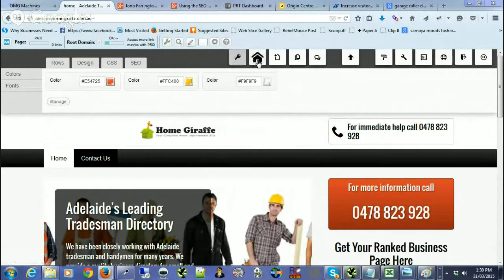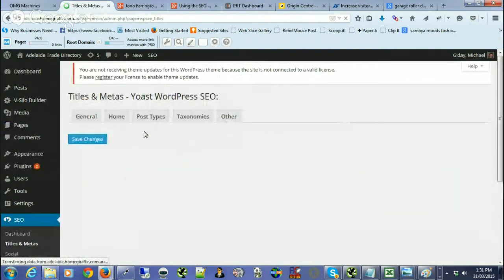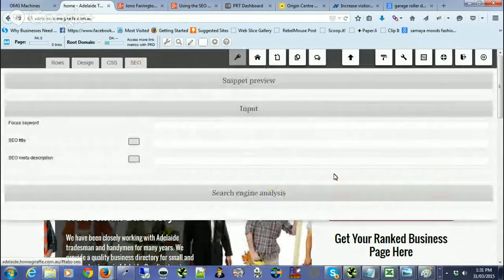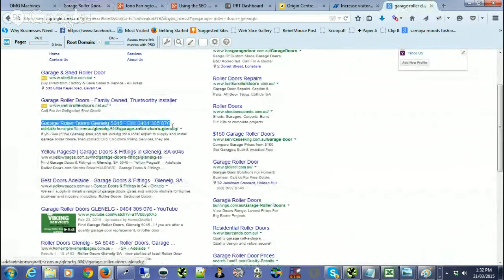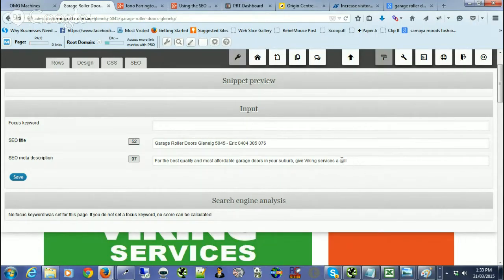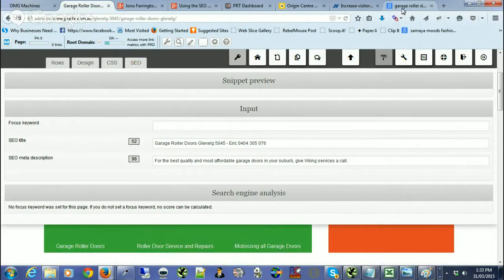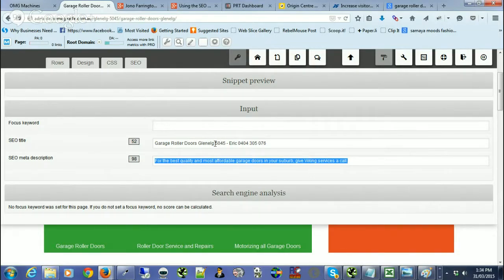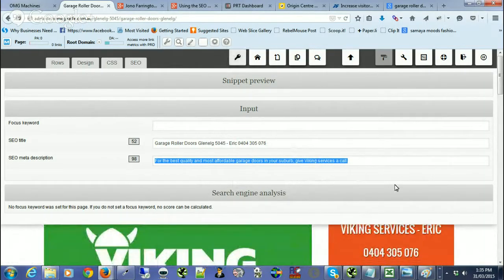Using the SEO Snippets with Nexus Themes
How to use SEO snippets with the Nexus themes and integration with Yoasts plugin.